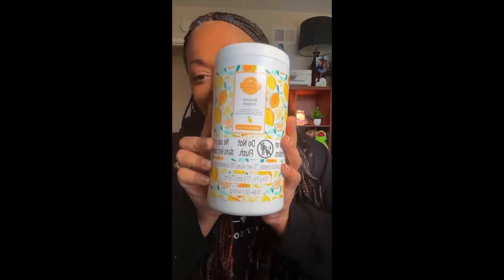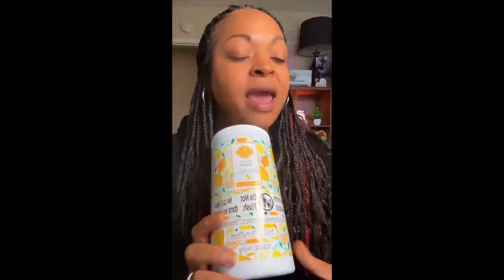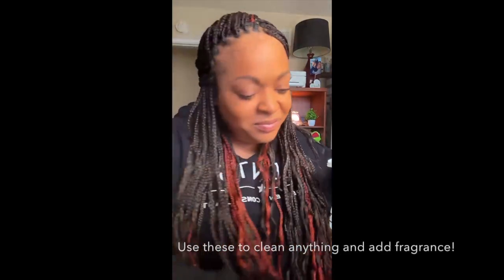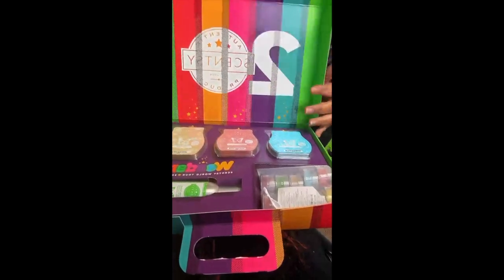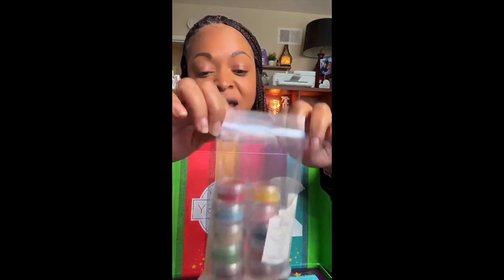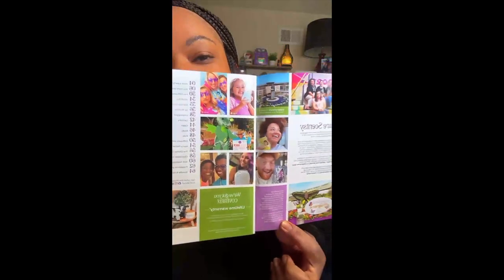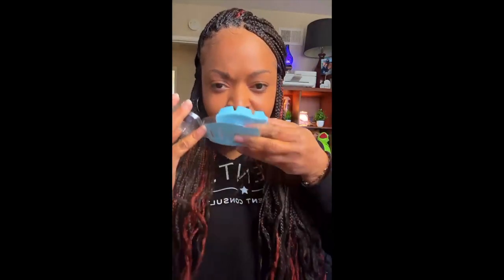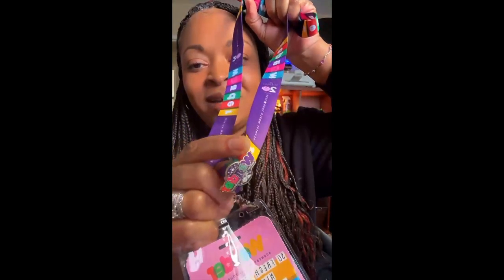So Fresh With Nia - Scentsy World Tour Giveaways 2024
Scentsy World Tour 2024!

Do you ever wonder what it really takes to succeed with Scentsy? We’re traveling the world — with 53 stops throughout North America, Europe, Australia and New Zealand — to share how small, simple goals and good habits can help you grow in 2024.
I attended in Ontario California and had a great time meeting people, learning whats coming soon and enjoyed an amazing Spring/Summer 2024 product display, exciting giveaways and new chances to learn and connect with your Scentsy family.

Need a side hustle? Extra income for your family? Something fun to do in your spare time? Ever thought about joining Scentsy? I would love to work with you! I have big goals that include a whole lot of hard work, fun, travel, and friendships! You can join Scentsy at anytime for just $99!  Guess what, the join kit is jam packed full of goodness and valued at way more than $99. So you will already start winning with me! There is no limit to what you can do with Scentsy.